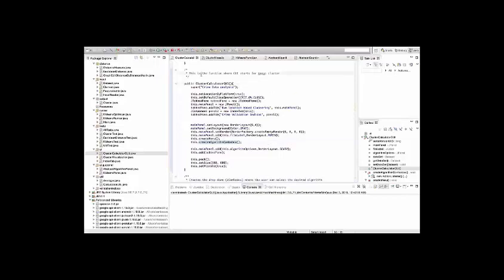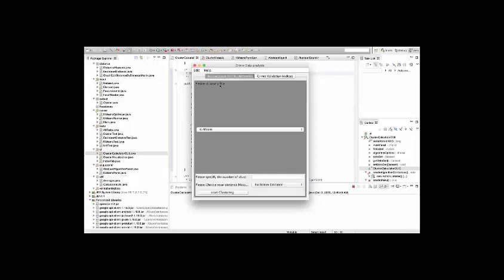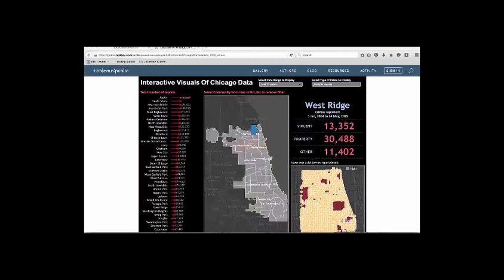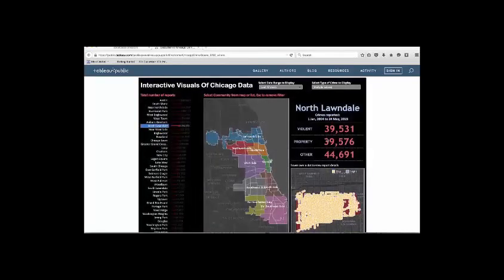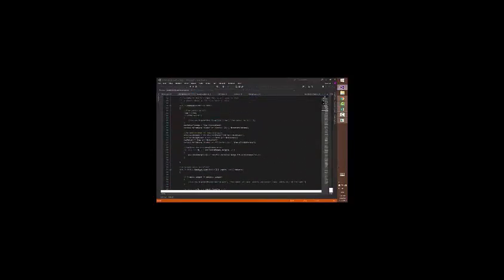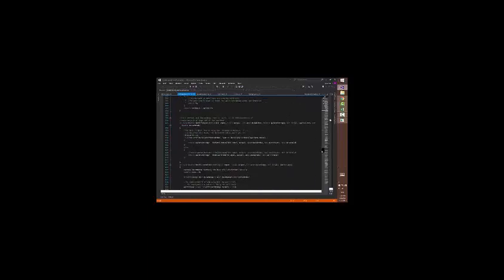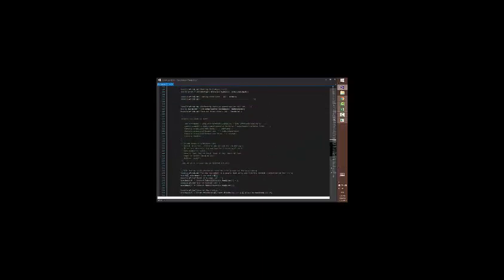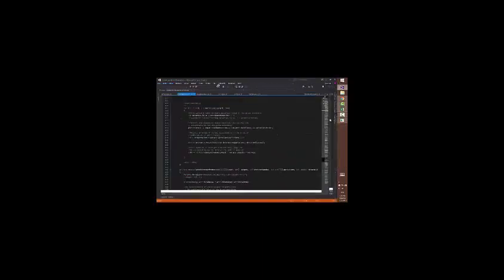Analysis if Chicago City Crime Data Using Data Mining CS 5593 OU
Application for the project of Analysis of Chicago City Crime Data using Data mining for The University of Oklahoma class CS - 5593

0:00 Clustering application
5:51 Classification Application

Members of the group:
Cristian Paez
Pravallika Uppuganti
Ryan Kiel